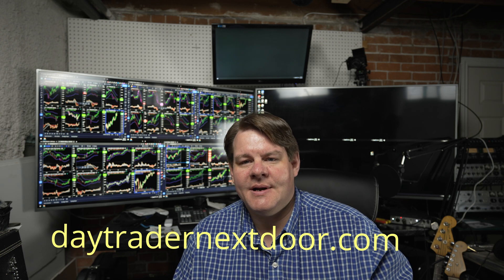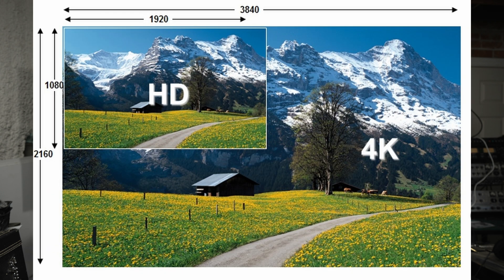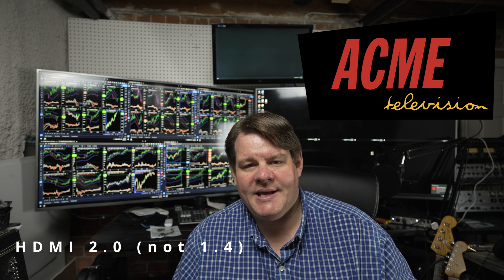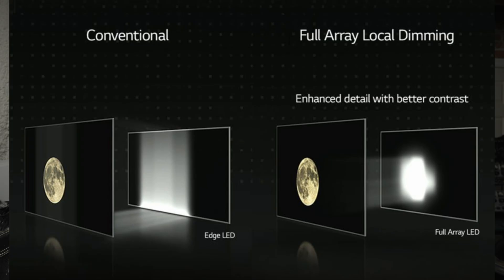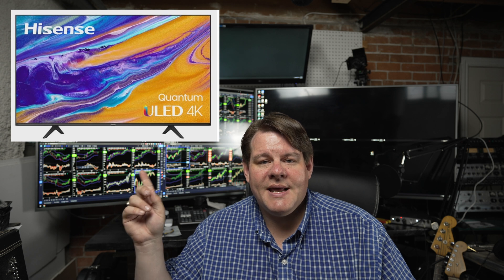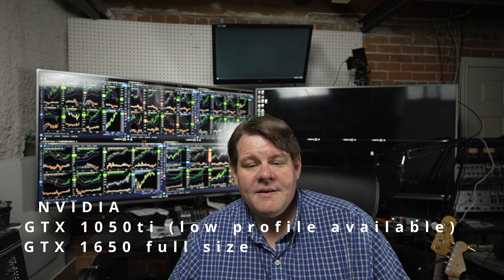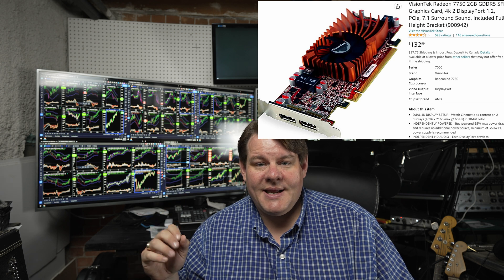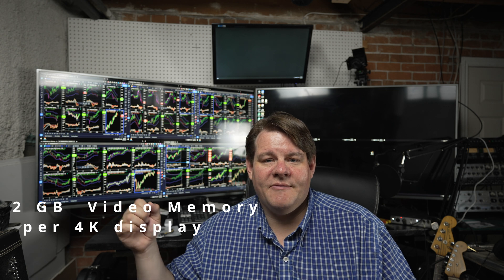The Ultimate Easy Guide to 4K TV as a Computer Monitor - all you need to know and mistakes to avoid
How and why I use 4K TVs as pc computer monitors, and why I ditched my 6 monitor setup for it.
How to choose the right TV and graphics card for your PC, how to hook it up and how to avoid common problems!

I'm a full time day trader with a big family, from a small town, making a living one tick at a time in my home office.  Hoping to help other traders make their way to profitability.

3:42 How to choose a 4k TV that will work properly
6:34 Choosing a graphics card
10:22 Connecting everything, cabling, proper TV and display settings
15:12 Splitting the screens with software to work like actual monitors
16:45 cons and quirks you may not think of
18:12 conclusions and summary

You are solely responsible for your own financial decisions. Day Trader Next Door, its members and the third-party application providers that may be used for communication purposes will not be held responsible for any losses you incur. Day Trader Next Door does not provide any trading advice and is not a professional investment service. No representation is being made that the use of any strategy featured on this site, or any system or trading methodology will generate profits. There is a substantial risk of loss associated with trading currencies, securities, options and futures. Only risk capital should be used to trade. Trading securities is not suitable for everyone. Futures, Options, and Currency trading all have large potential rewards, but they also have large potential risk and may result in losses. You must be aware of the risks and be willing to accept them in order to trade in these markets. Do not trade with money that you cannot afford to lose. Day Trader Next Door’s youtube site or other sites or communications are neither a solicitation nor an offer to Buy/Sell futures, options, or currencies. No representation is being made that any account will or is likely to achieve profits or losses similar to those discussed on this web site. The past performance of any trading system or methodology is not necessarily indicative of future results.